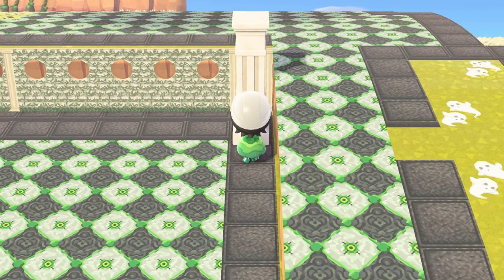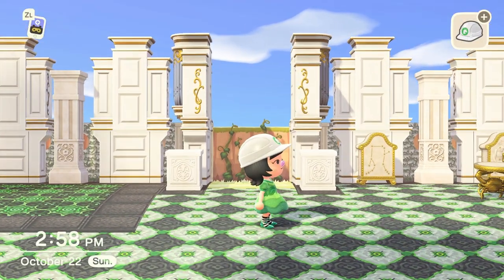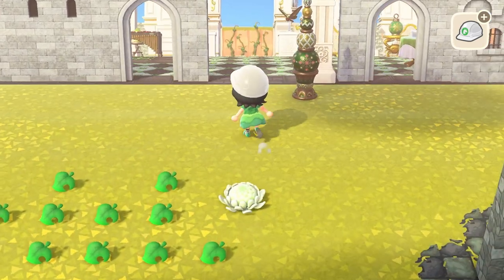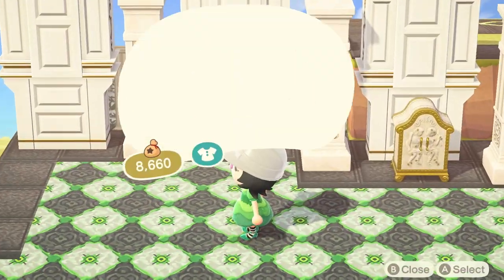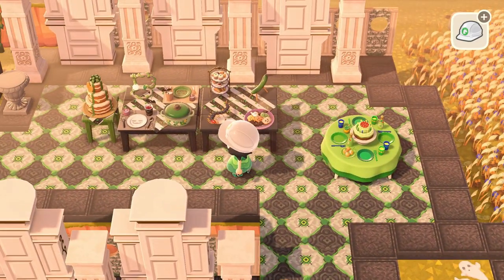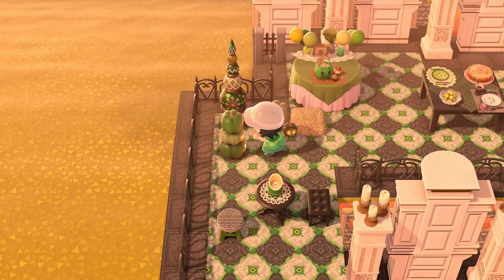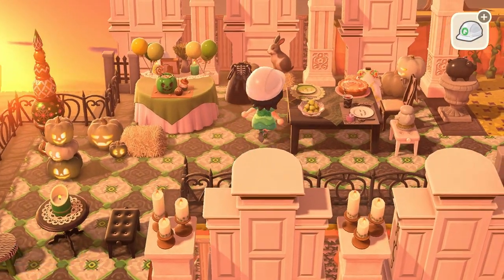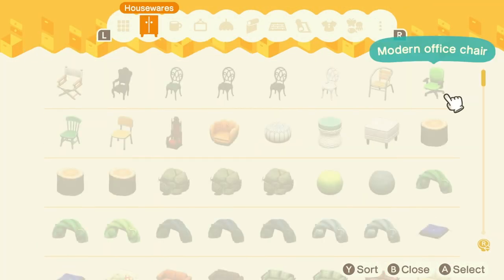Building a Grand Ballroom to Dance the Night Away with the Goblin King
Hallo Hallo~~ It's Yoe~ And it's that festive time of year again!!!

I was definitely planning to do this build after a few others, but I needed that dopamine now. As stated in the video, this build was one of the first builds I knew I wanted on my island. And with holidays literally around the corner, what better way to celebrate than to dance in my grand ballroom?!

A little behind the scene of this video:
It's the first time I did the whole-well... most of the voice over in Davinci Resolve. It's definitely much more easier than what I did before, which was to just record blindly on OBS Studios and edit into Davinci Resolve XD.

Thanks for stopping by and checking out the speed build!  ^~^)//
Merry Christmas & I'll see ya real soon!

               Codes Used

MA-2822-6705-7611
ghost dress

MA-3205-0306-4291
corpse (skeleton dress)

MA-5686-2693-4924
Sakura Milk L
Venetian Carnival W

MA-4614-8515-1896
fairy wings 8 (white dress + yellow wings)

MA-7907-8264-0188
Vine Standees
Pillar Vine Standees

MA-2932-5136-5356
Gothic Flat Tile
Gothic Raised Tile
Gothic Stairs M

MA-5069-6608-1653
Ghosts

Original Codes I Copied From Because My Code Isn't Published Yet

Green & Black Diamond Tileset - Original is MA-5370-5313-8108

Dream Address

Hey! Want more of me? Come find me on other socials :D)